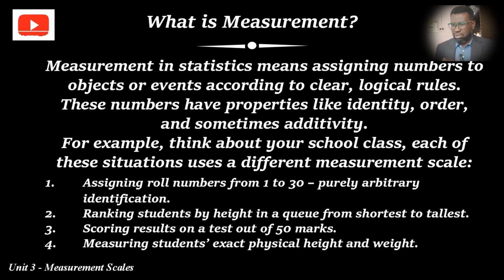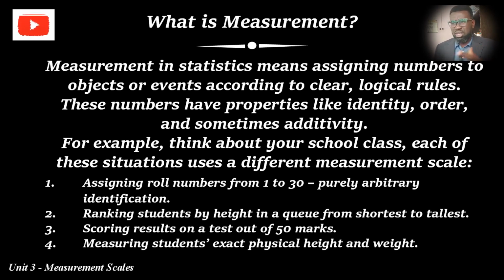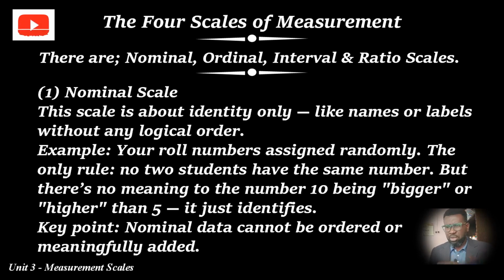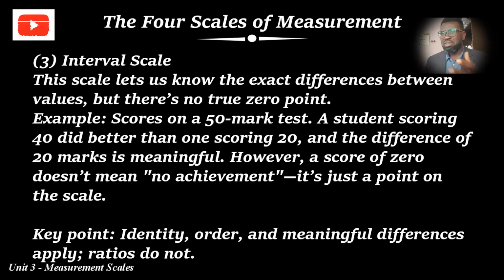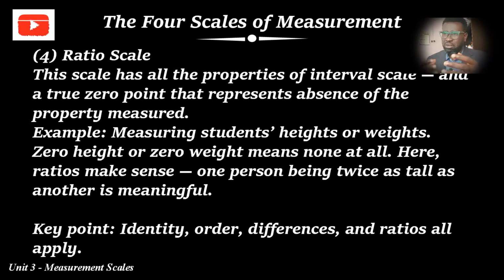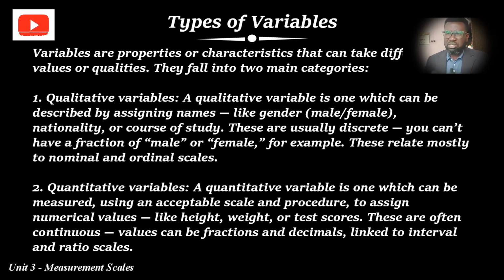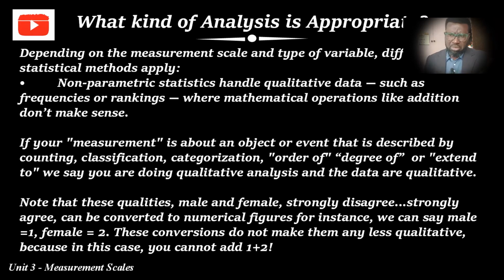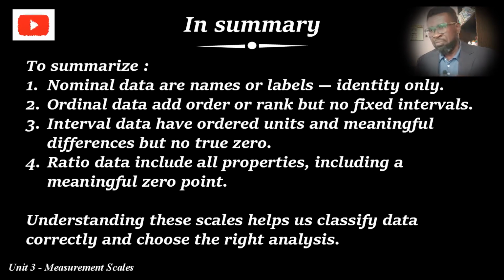Scales of Measurement in Statistics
Measurement Scales
Understanding measurement scales is essential for collecting, analyzing, and interpreting research data accurately. In this video, we explain the four major measurement scales used in research and statistics: nominal, ordinal, interval, and ratio scales. You will learn the characteristics, applications, and differences among these scales, as well as how they influence the choice of statistical techniques.

This lesson is particularly useful for undergraduate and postgraduate students, researchers, and anyone involved in data collection and analysis. Mastering measurement scales will help you design better questionnaires, organize data effectively, and make valid research conclusions.

Topics Covered:
Meaning of measurement scales
Nominal scale and its applications
Ordinal scale and ranking data
Interval scale and equal intervals
Ratio scale and absolute zero
Differences among measurement scales
Importance of measurement scales in research
Implications for data analysis and statistical testing